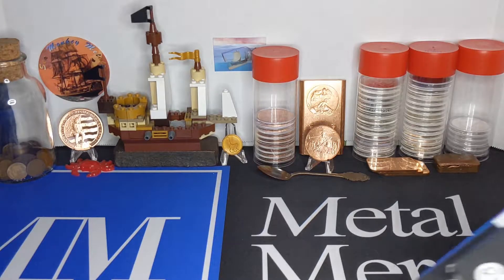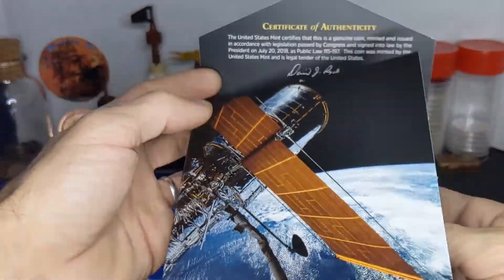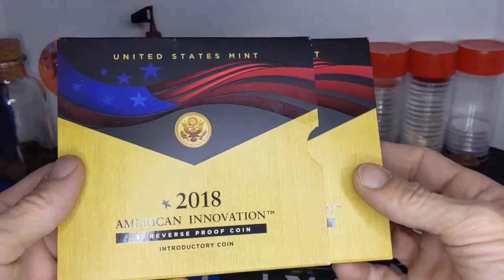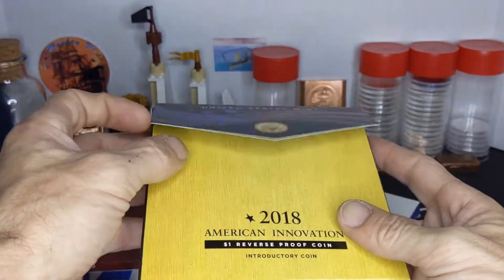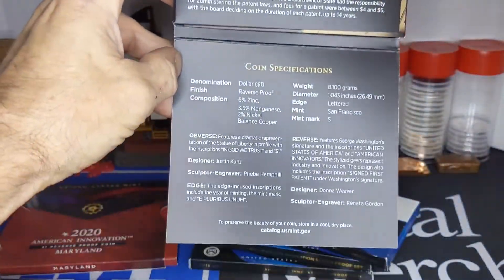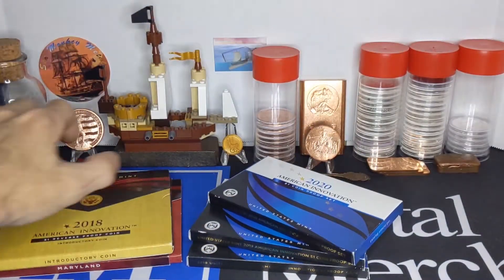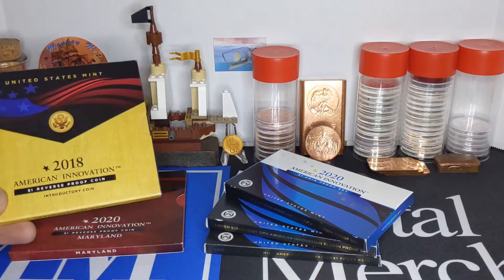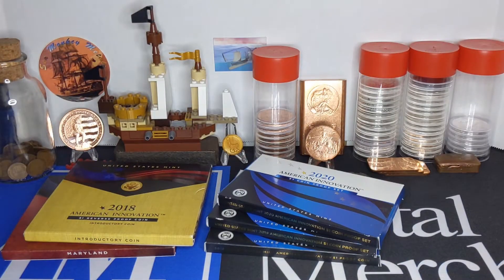Unboxing - 2018 American Innovation reverse proof $1 Introductory Coin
Finally picked up the 2018 reverse proof American Innovation Introductory Coin! Let's take a look! 👀